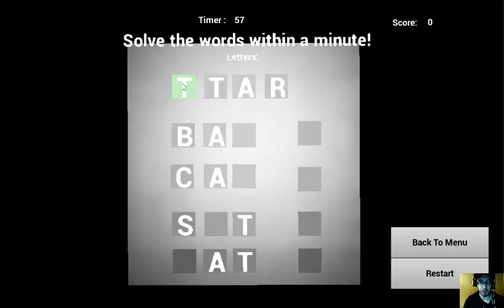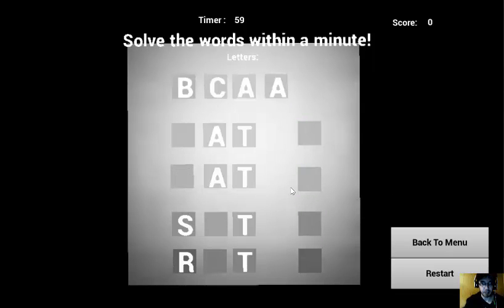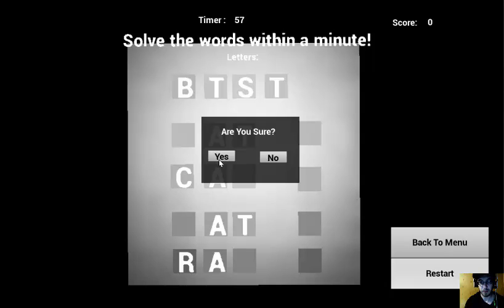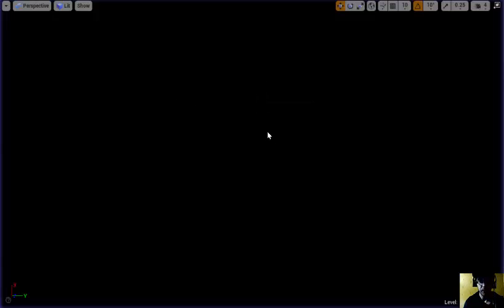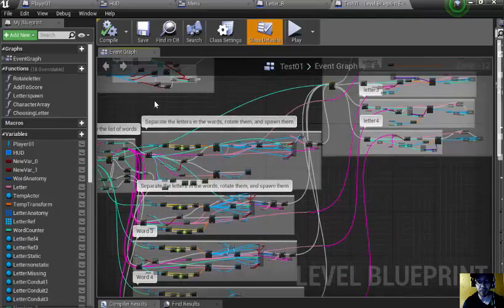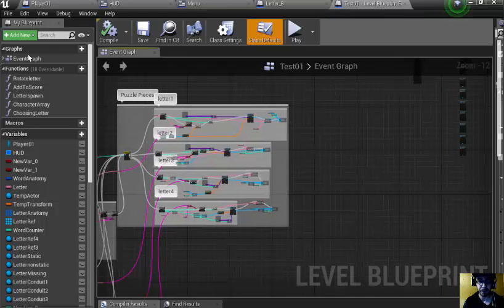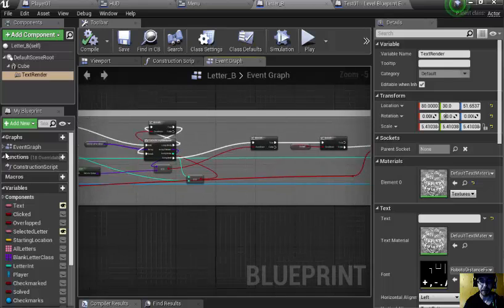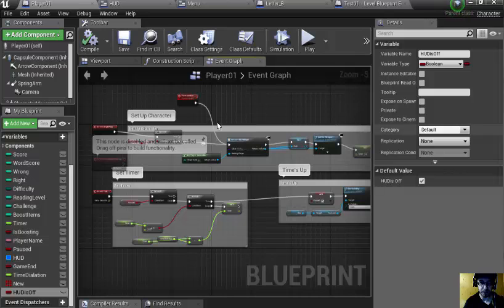UE4 Procedurally Generated Words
This is a learning app I am developing as a personal project, later to be released on Google Play, and then integrated into a full game using this as a sort of minigame exercise. It's to help children learn their phonics.

The words/letters are generated procedurally, and you click and drag them to their missing blocks to get points and complete the puzzle in a short period of time.